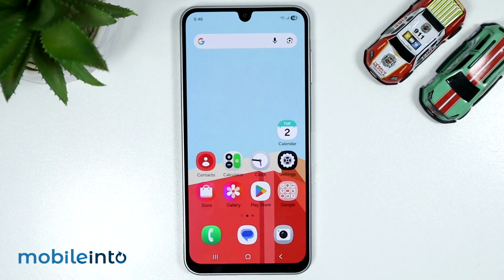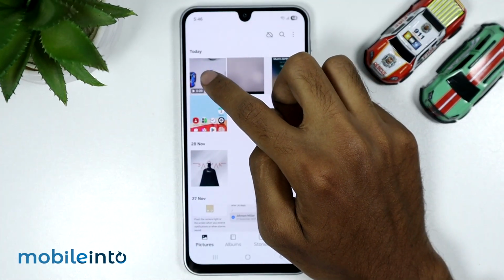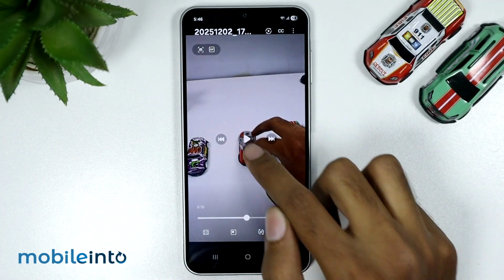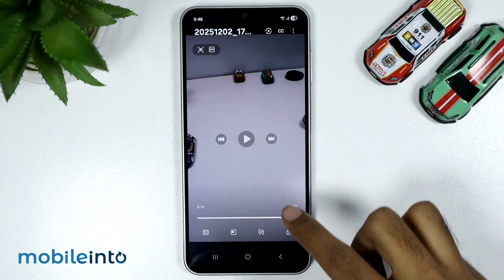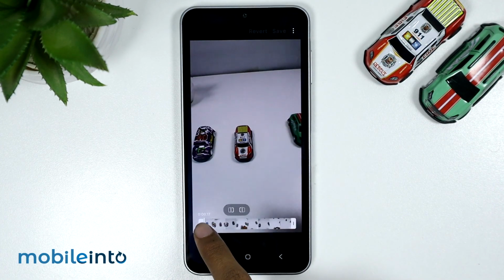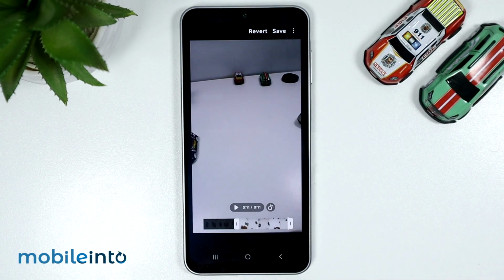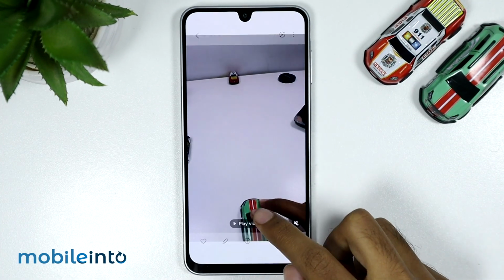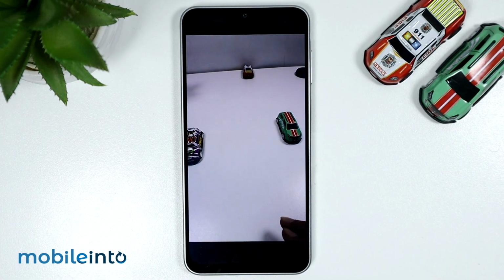[OneUi 8] How to Trim Video on Any Samsung Phone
In this video, we will learn how to trim videos on a Samsung phone. Whether you want to cut out unnecessary parts, split a clip into smaller sections, or make simple edits to your videos directly on your Samsung device, follow these steps.